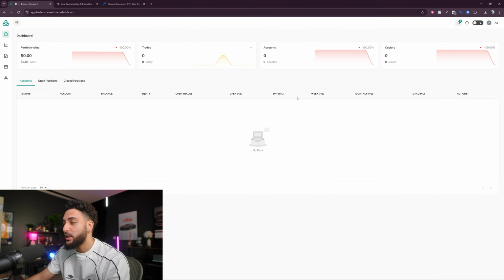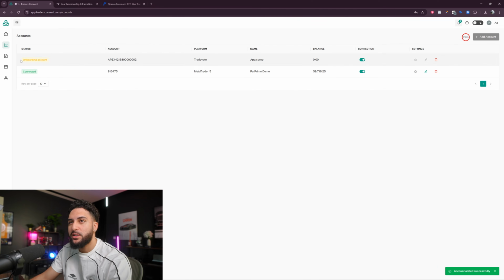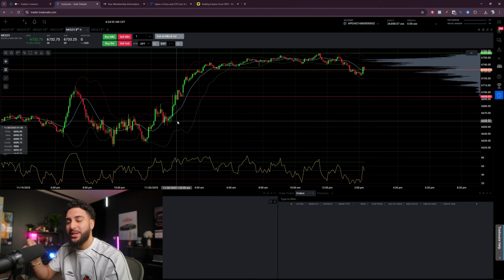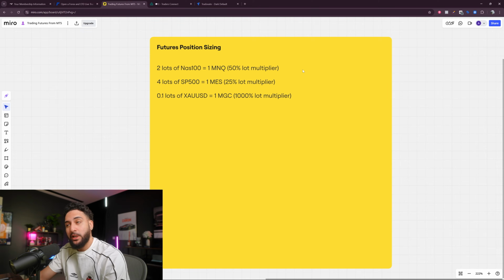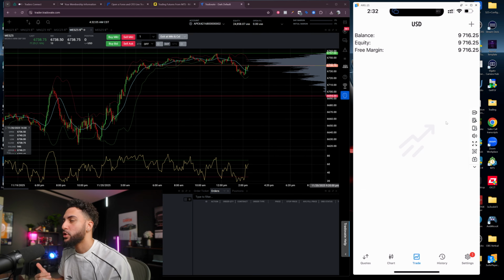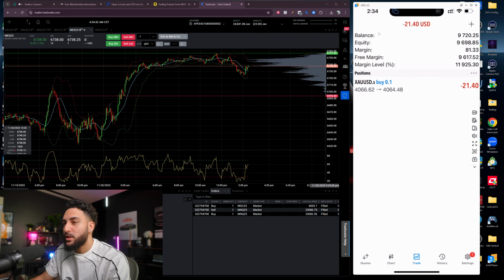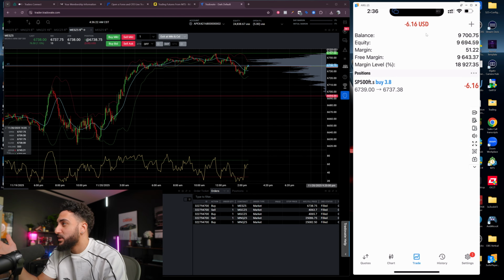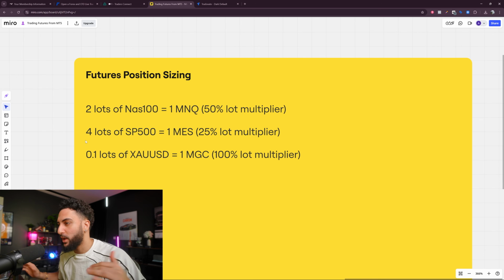How To Use a Metatrader Bot On Tradovate | (Apex Funding/Tradeify/Alpha)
Get Access To Our AI Trading Algorithm & Generate 5-10k Per Month

This video shows you how to transfer your current trading strategy from MetaTrader 5 to your Tradovate account. This method works for popular prop firms like Apex and is perfect for those interested in algo trading. Learn how to seamlessly integrate your automated trading systems for futures trading.